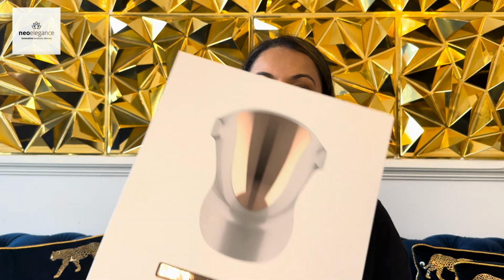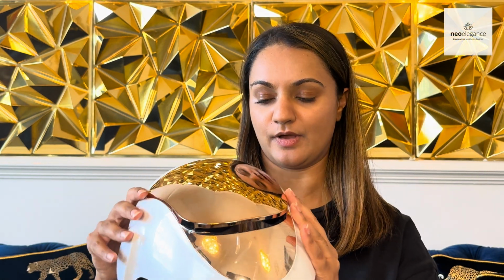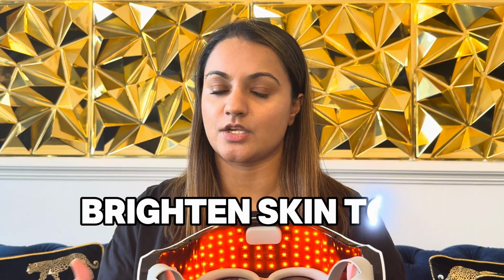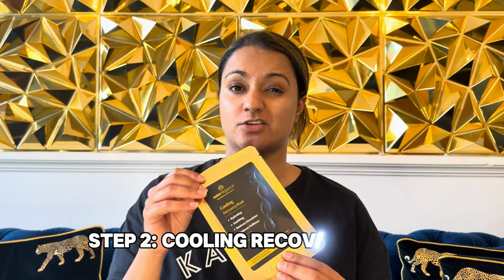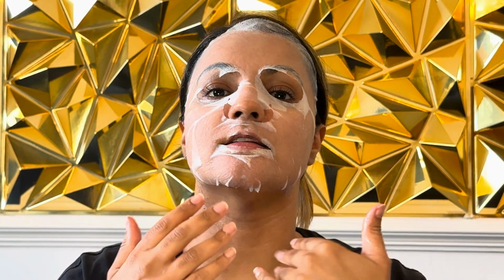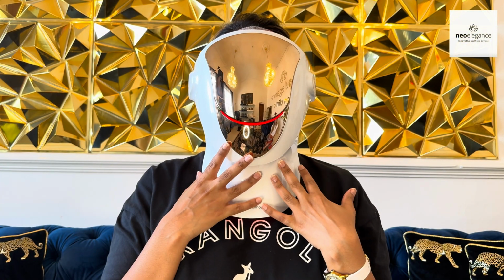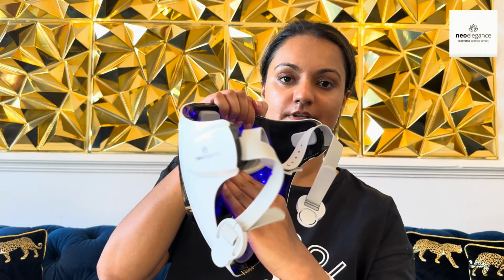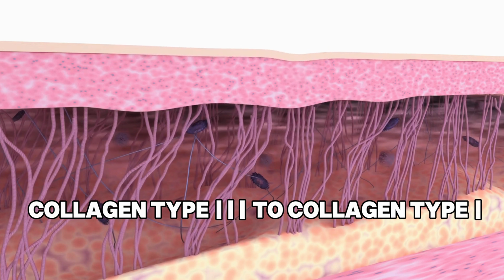How to Use Lumiderma LED Face Mask?| In-Depth Tutorial| LED Light Therapy Skincare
Welcome to our in-depth tutorial on how to use the Lumiderma LED Face Mask! If you're looking to elevate your skincare routine with the power of LED light therapy, this video is for you. We’ll guide you step-by-step through the process of using our Lumiderma mask, explaining the different light settings, their benefits, and how to incorporate them into your daily regimen.

In this video, you'll learn:
- What the Lumiderma LED Face Mask is and how it works.
- The benefits of each LED light color for your skin.
- How to properly prepare your skin before using the mask.
- Lumiderma Facial Tutorial
- Tips for maximizing results and avoiding common mistakes.
- FAQs

Why LED Light Therapy?
LED light therapy is a popular skincare treatment that can help with various skin concerns, from reducing acne and inflammation to promoting anti-aging effects. The Lumiderma mask brings the clinic experience to your home, making it easy to enjoy the benefits of this technology at your convenience.